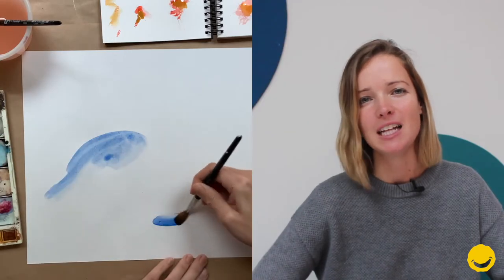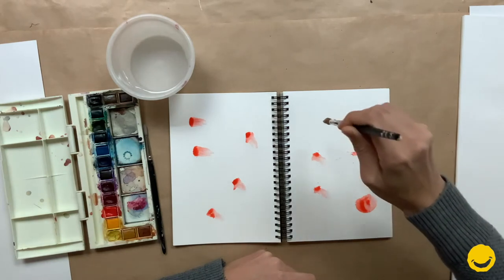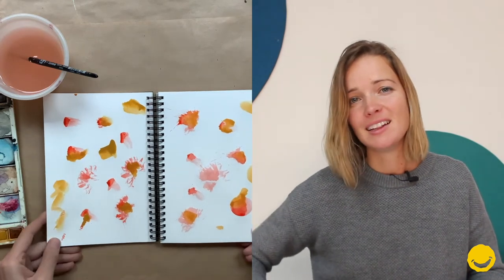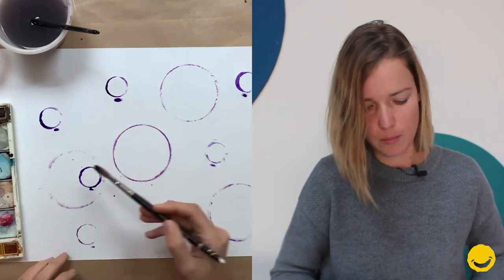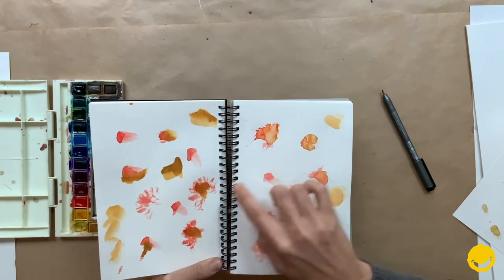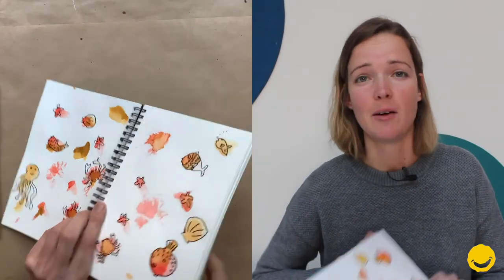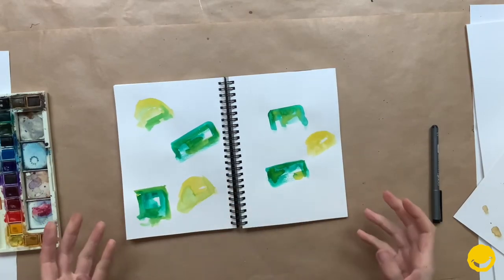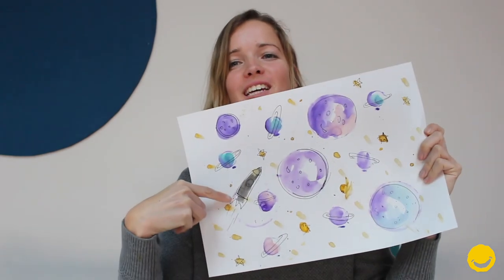Mistake Paintings - Art Therapy Series for kids | Challenge Cancer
Sometimes mistakes can turn into wonderful surprises! Join Caryn as she creates creatures and new worlds out of blobs and blotches.